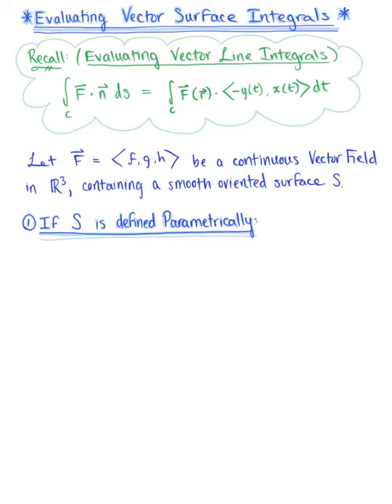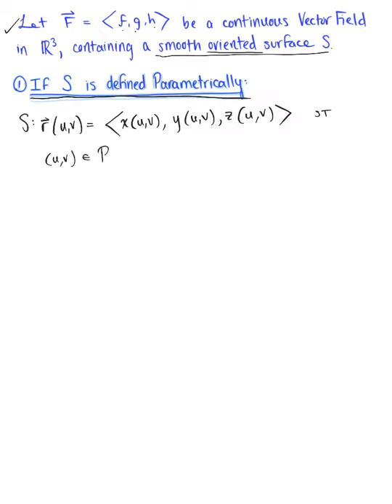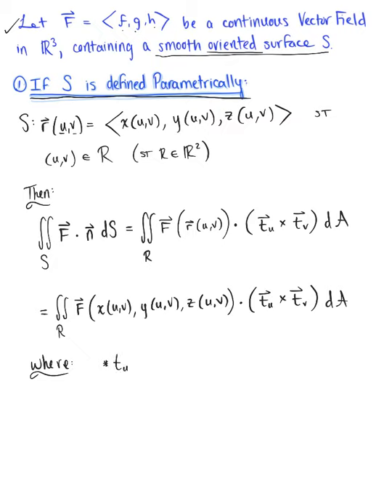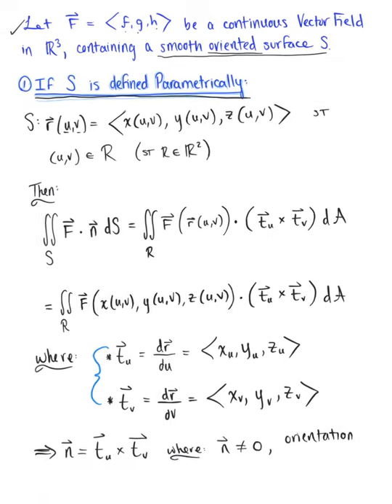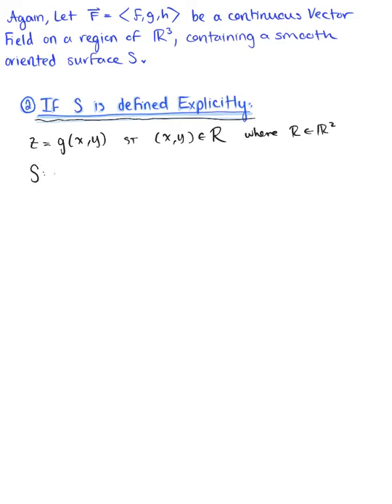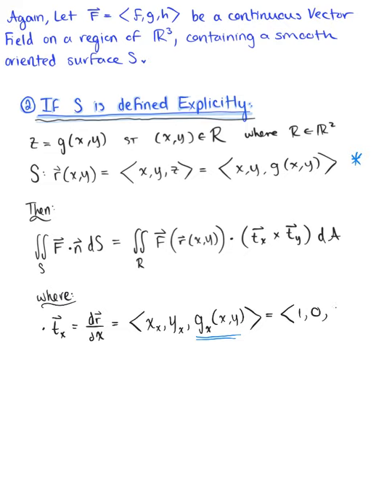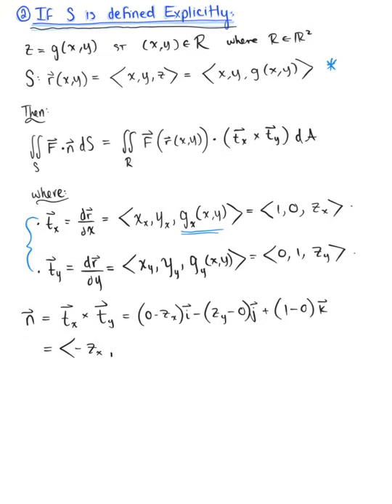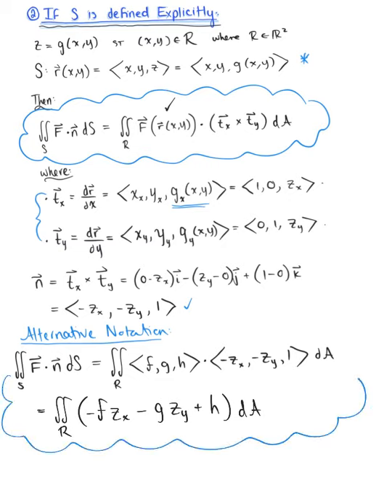Surface Integrals of Vector Fields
Introduction to Surface Integrals of Vector Fields. Exploring the Evaluation of Surface Integrals of Vector Fields on Parameterized Surfaces & Explicitly Defined Surfaces.